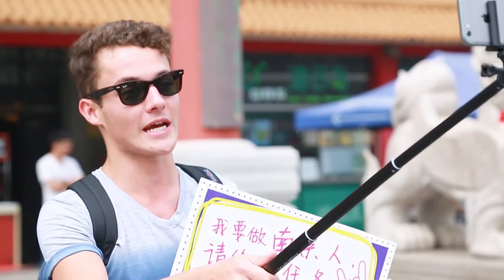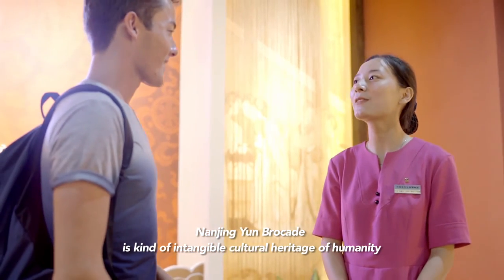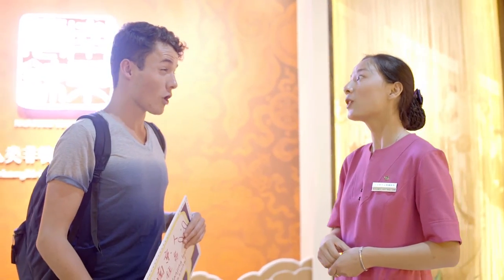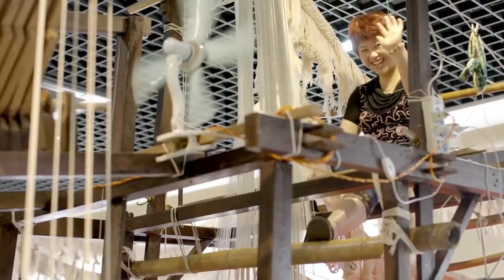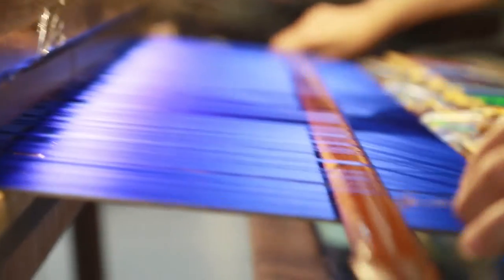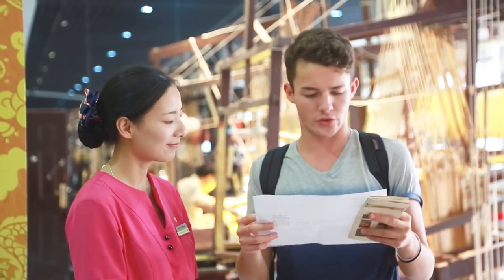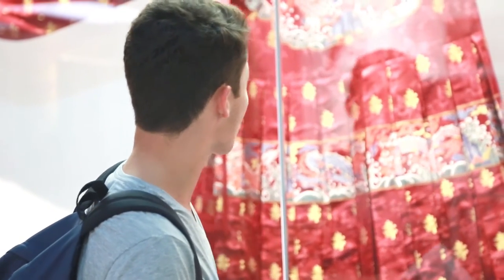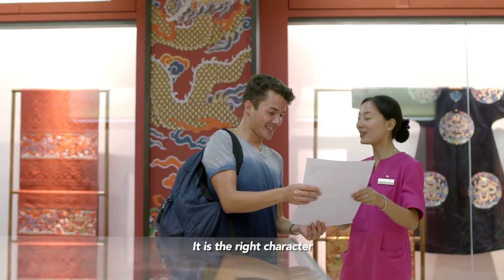Nanjing Mission EP7: "Shou" Your Way With Yunjin Brocade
We buy and wear different clothings every year. But do you know this special silk that transcends art into wearables? Watch Gad's double mission to seek meanings behind the delicate fabric, a one-of-a-kind intangible cultural heritage.